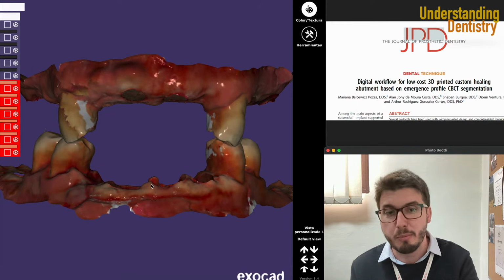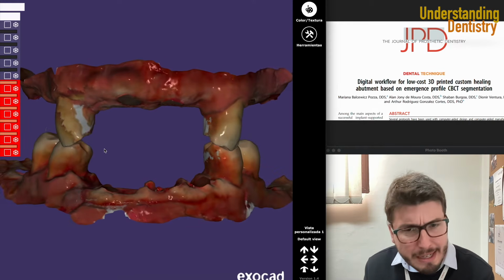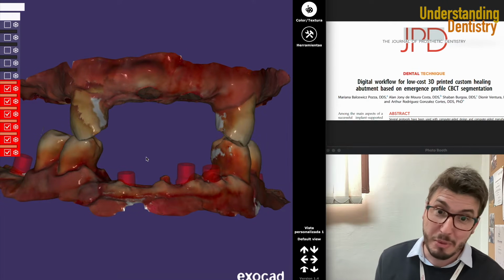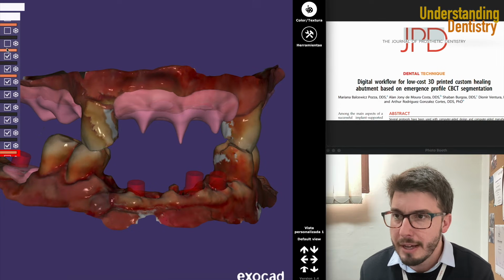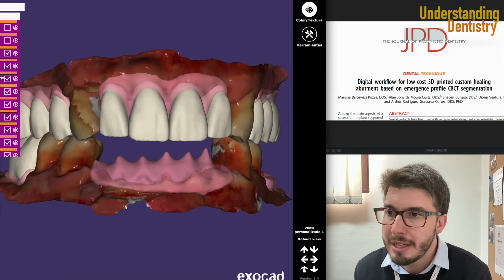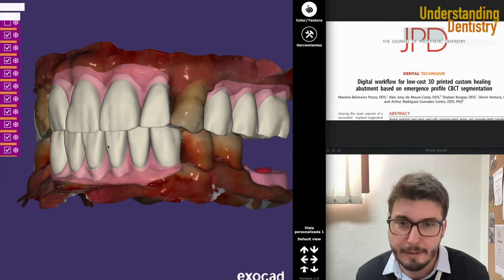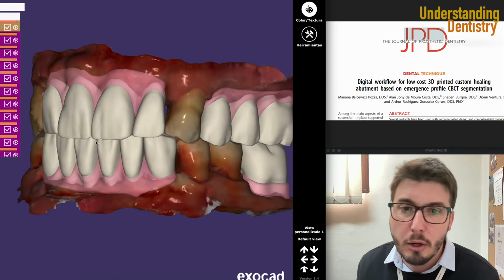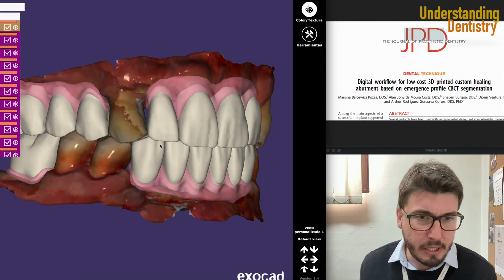EASY Virtual Wax-Up for Full Mouth Rehabilitation! (Digital Treatment Planning)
How to Plan a Full Mouth Rehabilitation (steps, raise bite, for attrited teeth, vertical dimension)
Complete Denture vs Full Mouth Dental Implants vs Implant-supported dentures or Implant Dentures vs All on 4 Dental Implants vs Removable denture with bar vs Full mouth dental restoration